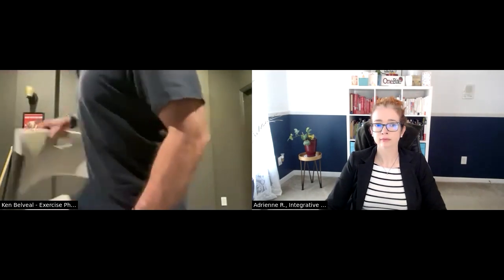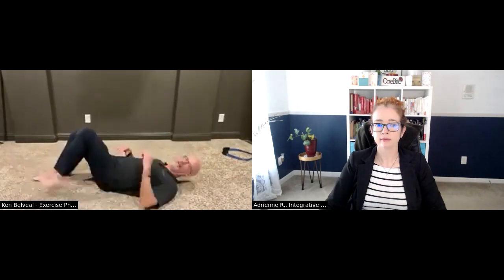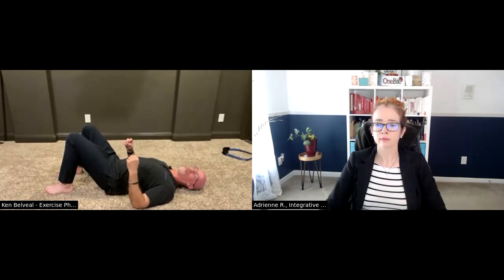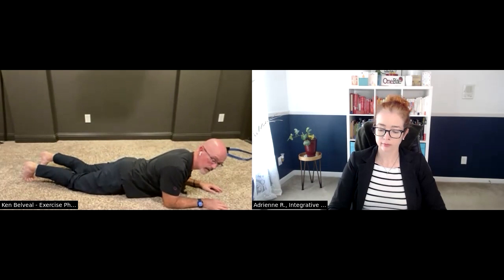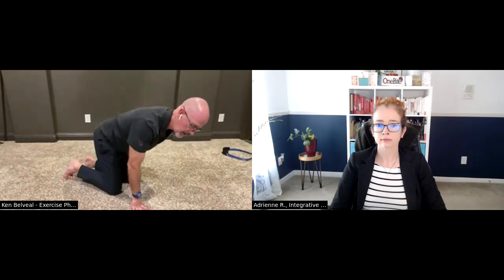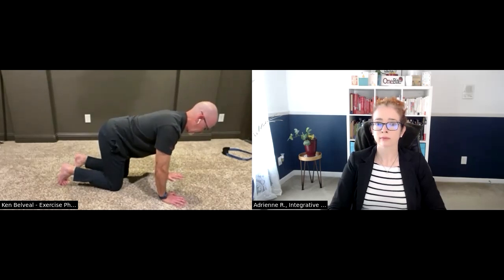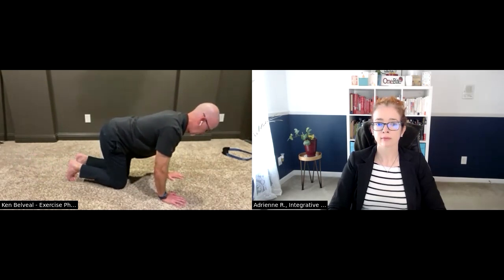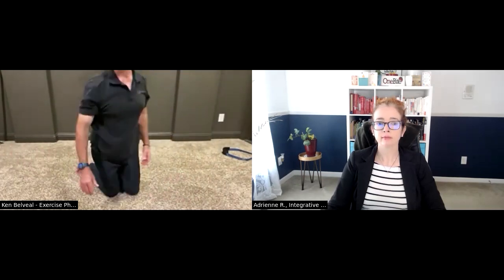Episode 51: Pelvic Floor and Core Exercises and How to Have Better Bowel Movements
Welcome to the Fireside Chat for Fitness and Nutrition with Adrienne and Ken. In today's episode, we're talking about Pelvic Floor and Core Exercises and How to Have Better Bowel Movements.

Adrienne Raimo is an Integrative & Functional Dietitian-Nutritionist who helps transform your health so you can regain your life. Specialties include resolving digestive issues, hormone health, improved weight status, and more.

Ken Belveal is an exercise physiologist and personal trainer who helps people recover from injuries and prevent them.

Timestamps:
0:00 Start
0:24 Kegels
2:30 Kegels + Bridges
3:48 Planks
4:20 Pointer Dogs
8:37 How to Have Better Bowel Movements
9:07 Fiber-Rich Diet
10:43 Water, Water, Water
11:42 Routine
12:46 Gut Health
13:51 Things that do not Help
17:07 Too Much Fiber?
17:37 Last Comments and Questions
18:53 e-books

How to 💩 Poo like a Pro!

for more information on healthy nutrition + lifestyle habits as well as whole-food, plant-based recipes.

INTRODUCTION

The information provided by One Bite Wellness (“we,” “us” or “our”) on YouTube (the “Site”) is for general informational purposes only. All information on the Site is provided in good faith, however we make no representation or warranty of any kind, express or implied, regarding the accuracy, adequacy, validity, reliability, availability or completeness of any information on the Site.

Under no circumstance shall we have any liability to you for any loss or damage of any kind incurred as a result of the use of the site or reliance on any information provided on the site. Your use of the site and your reliance on any information on the site is solely at your own risk.

The Site may contain links to other websites or content belonging to or originating from third parties or links to websites and features in banners or other advertising. Such external links are not investigated, monitored, or checked for accuracy, adequacy, validity, reliability, availability or completeness by us.

We do not warrant, guarantee, endorse, or assume responsibility for the accuracy or reliability of any information offered by third-party websites linked through the site or any website or feature linked in any banner or other advertising. We will not be a party to or in any way be responsible for monitoring any transaction between you and third-party providers of products or services.

The Site cannot and does not contain medical or health advice. The health information information is provided for general informational and educational purposes only and is not a substitute for professional advice.

Accordingly, before taking any actions based upon such information, we encourage you to consult with the appropriate professionals. We do not provide any kind of medical or health advice through the videos on this site. The use or reliance of any information contained on this site is solely at your own risk.